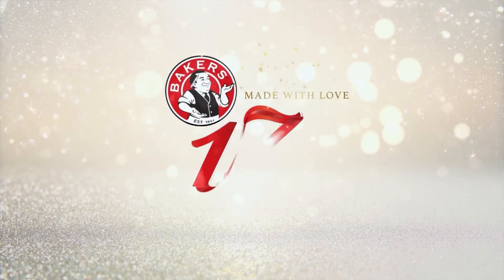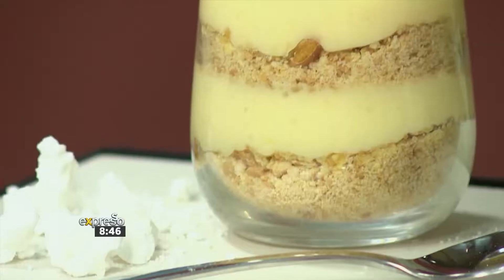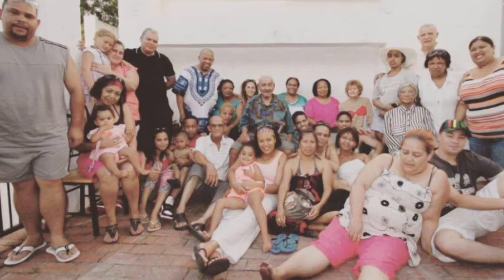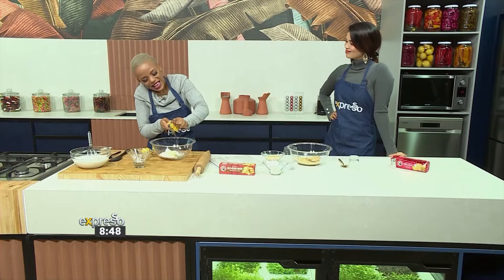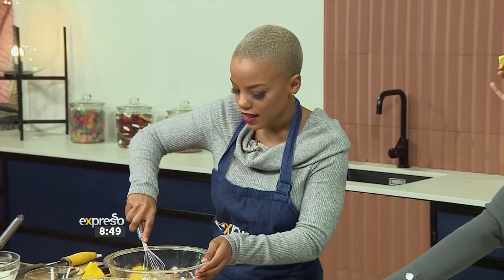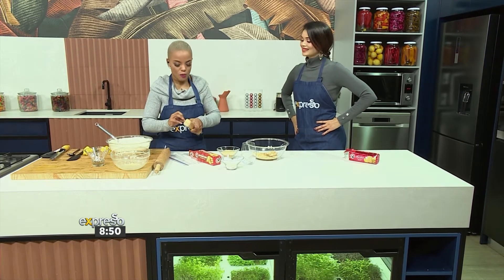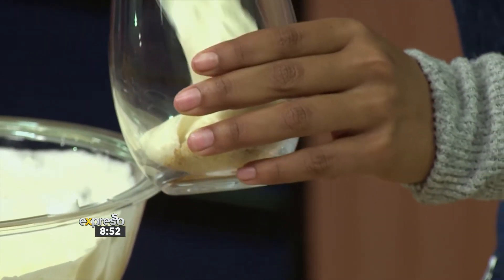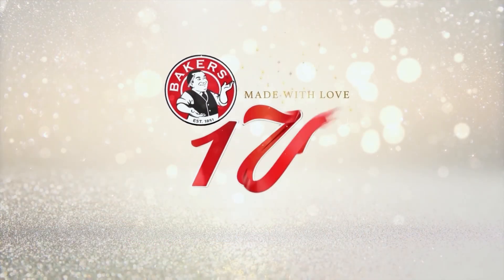Recipe: Jamie’s BAKERS® Lemon Meringue Cups (BAKERS)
In celebration of their 170th Birthday, our very own Jamie has been inspired to share a dish close to her heart and home. Our BAKERS® Lemon Meringue Cups are quick, easy, and of-course an absolute treat to eat. Let the celebrations begin!